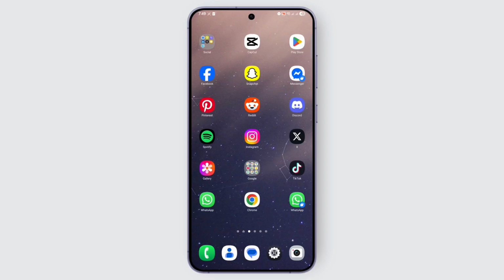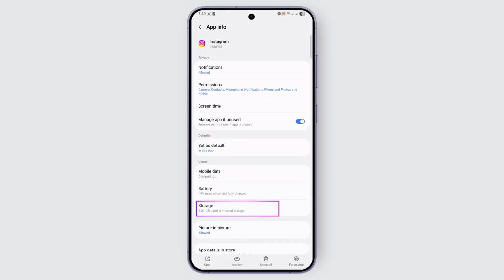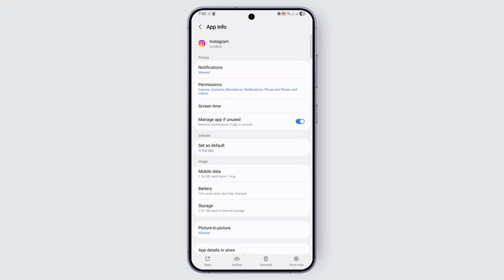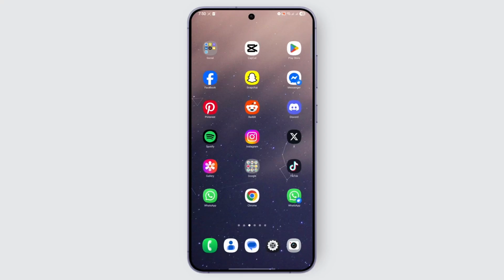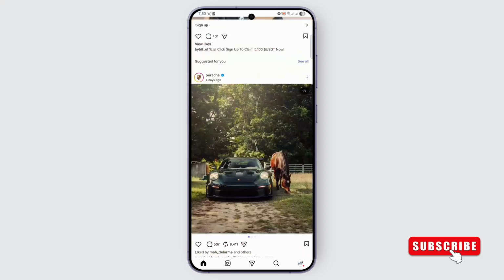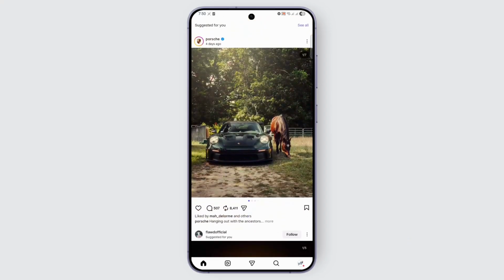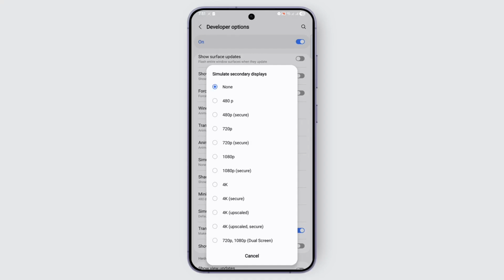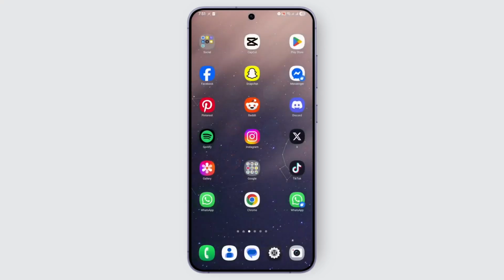How to Fix Instagram Lagging on Low End Phones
Want to fix Instagram lagging on low end phones and make the app run smoother? This video will guide you through the steps on how to fix Instagram lagging on low end phones quickly and easily. Whether you're asking, "Why is Instagram lagging on my phone?" or need help improving performance, this tutorial has you covered. Learn the steps to reduce lag, boost speed, and enjoy a smoother Instagram experience. Watch now to see how you can fix Instagram lagging on low end phones today!

Timestamps:
00:00 How to Fix Instagram Lagging on Low End Phones
00:10 Why Is Instagram Lagging on My Phone?